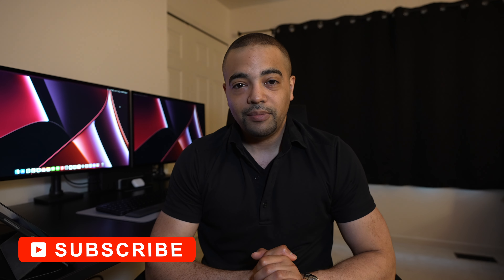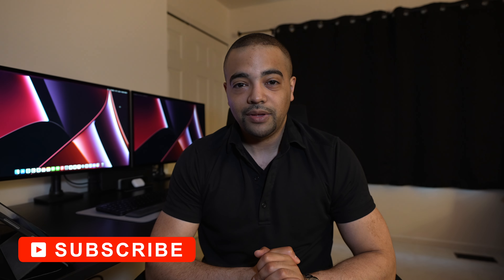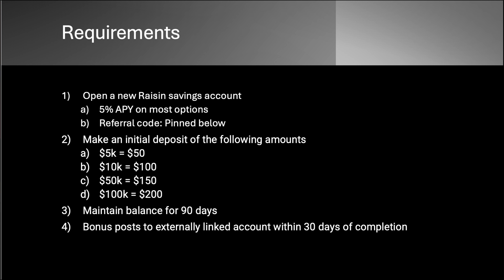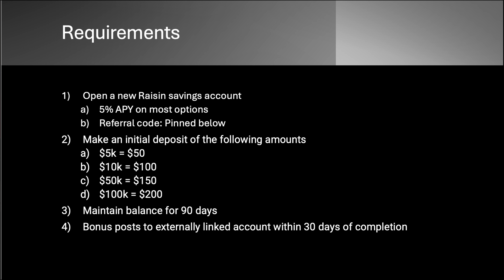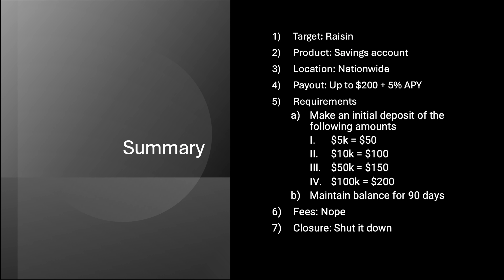Raisin Bank - $200 Savings Bonus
Chapters
0:00 Hey
0:26 Offer
1:35 Requirements
3:15 Eligibility, Fees, & Closure
3:33 Notes
6:14 Summary
7:10 More Bonuses
7:49 Good Hunting